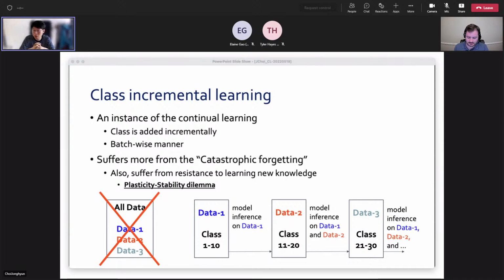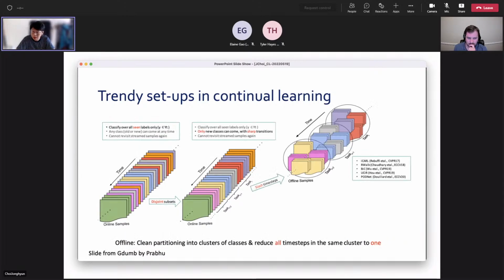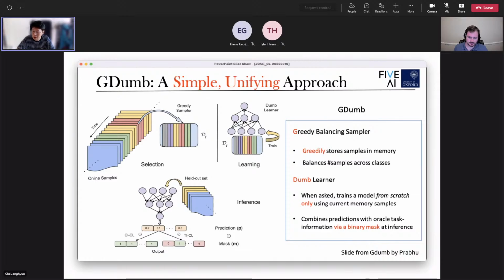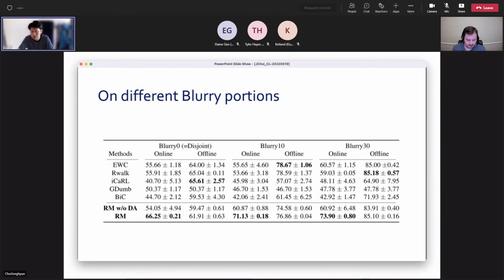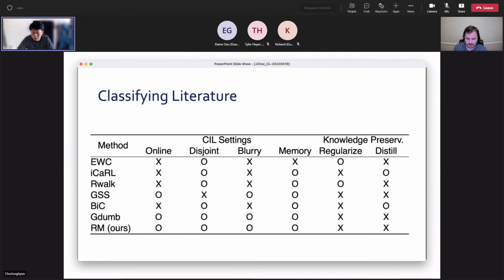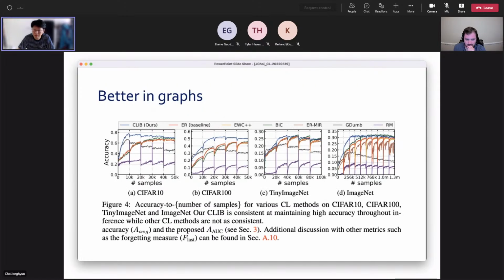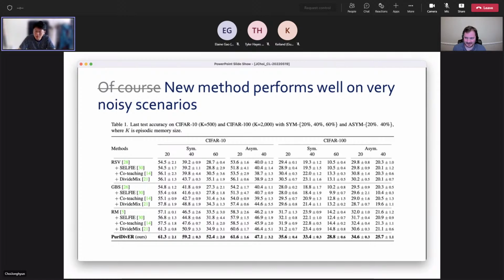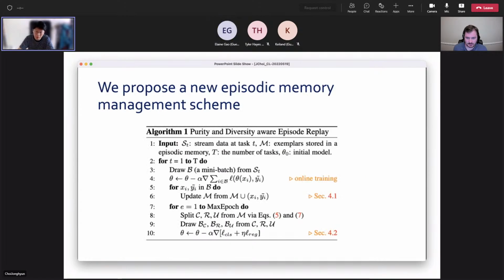Continual Learning in Practical Scenarios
ContinualAI Seminar: "Continual Learning in Practical Scenarios"

Abstract: Continual learning (CL) has been actively investigated for its practical use cases and scientific curiosity for addressing stability-plasticity dilemma. While many valuable CL methods have been proposed in literature, most of the CL scenarios are often less realistic or overly simplified. In this talk, I will discuss what is less realistic in popularly used CL scenarios in the literature and some of proposals for more realistic CL scenarios and a handful of method to address them.

About ContinualAI